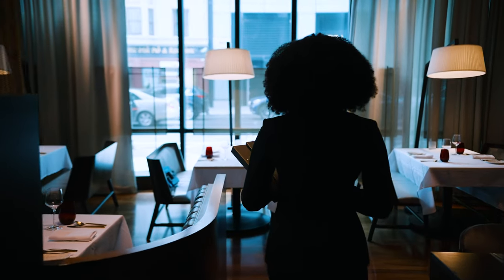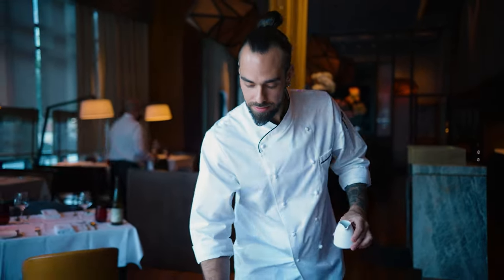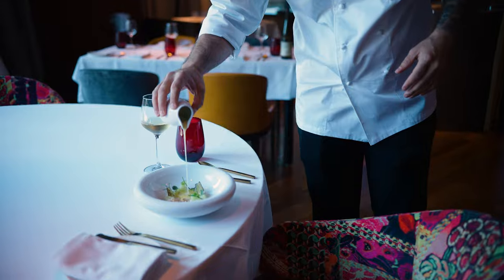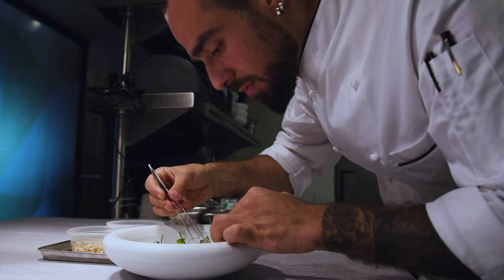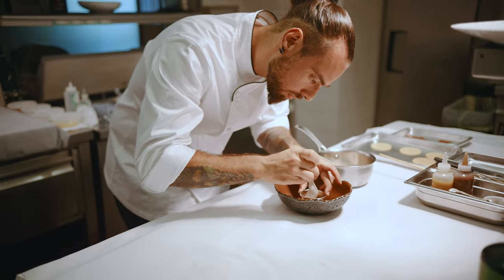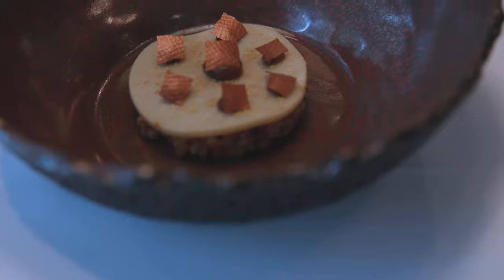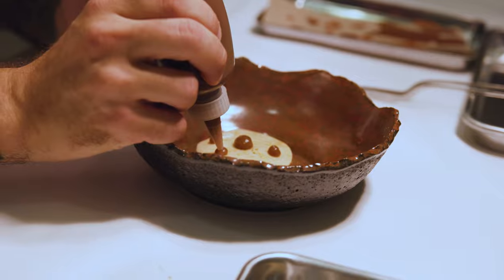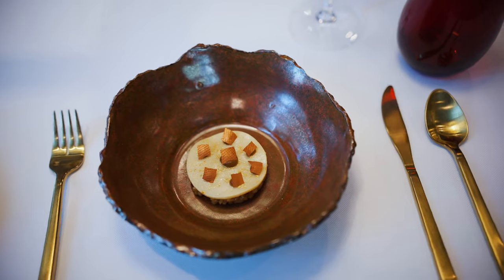Kampachi Crudo. Created by Chef Dennis Efthymiou at Luce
The Chefs tasting menu at Luce opens with the delicious Kampachu Crudo. This dish has white chocolate yuzu sauce, cucumber, daikon, hazelnut, and chive oil.

About Luce
Luce (meaning “light” in Italian, which naturally pours through the tall windows into the beautiful dining room of Luce) is a modern American cuisine mecca with an indelible reputation for serving opulent dishes designed by lauded chefs. Luce garnered international acclaim upon receiving 1-star from the Michelin Guide with Chef Dominique Crenn (2010) at the helm of the kitchen; one of the world’s premier women chefs. Under the stewardship of Chef Daniel Corey, Luce maintained its Michelin star for 10 consecutive years until its 2019 closure due to the Covid-19 pandemic. Chef Dennis takes the reins after curating singular menus at some of the world’s most prestigious restaurants.

Luce presents an idiosyncratic wine program carrying the prestige of the “Best of Award of Excellence” from Wine Spectator magazine. Certified Italian Sommelier, Marco Buffa is Wine Director and Dinner Service Manager for Luce.

Luce welcomes diners Wednesdays through Saturdays for seating between 5:30pm - 9pm. The six-course tasting menu is $130 (vegetarian menu is available upon request). Tasting menu wine pairing is $85 (six-course).